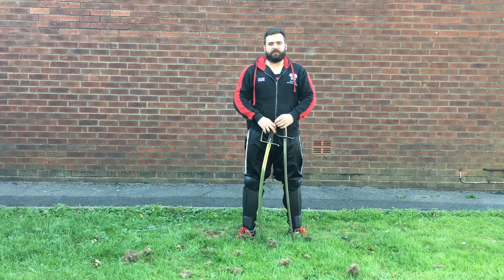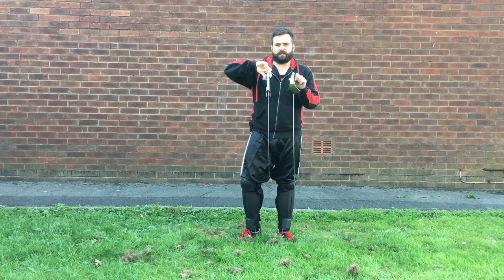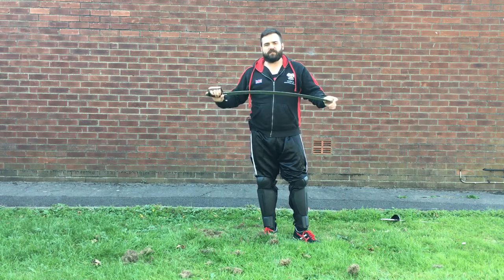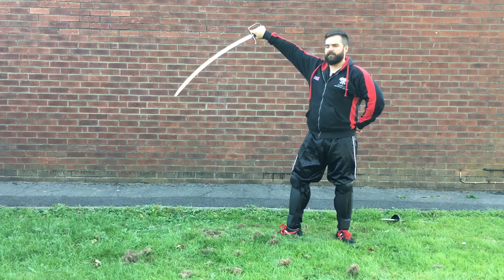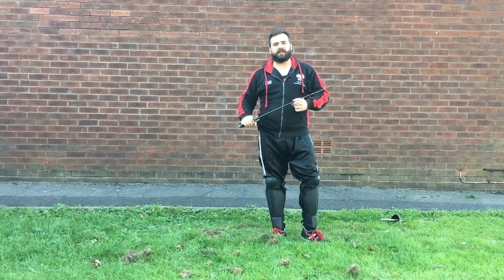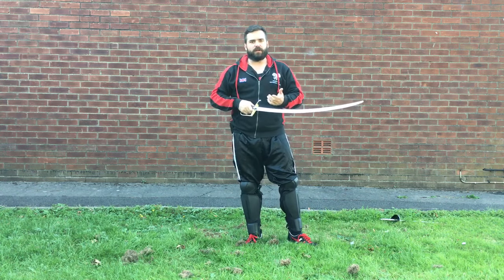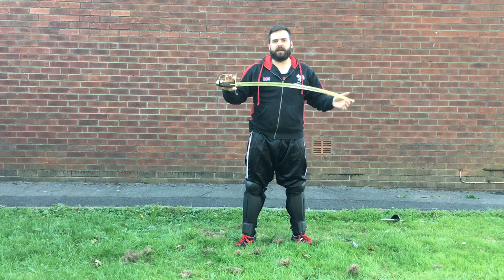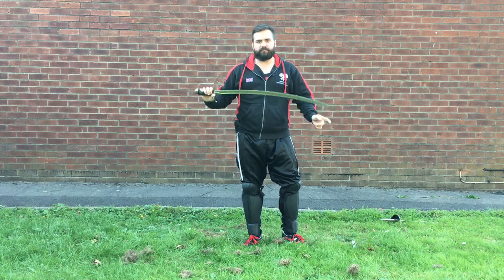To point the sword at the opponent or not?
This is a question of point on, or in line, vs point offline when in guard position. There are good reasons for both, and here we discuss them in the case of the military sabre.